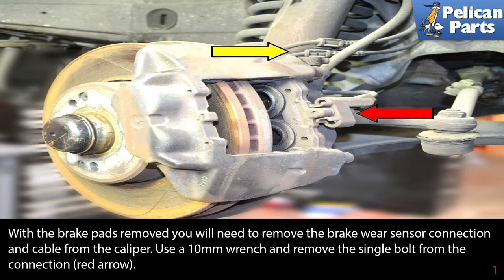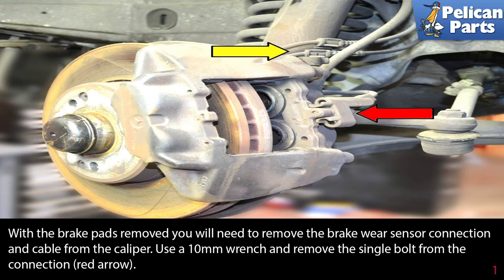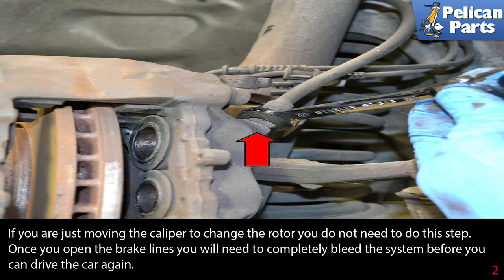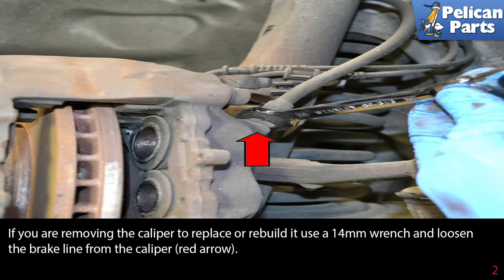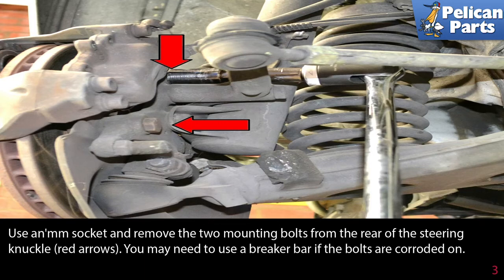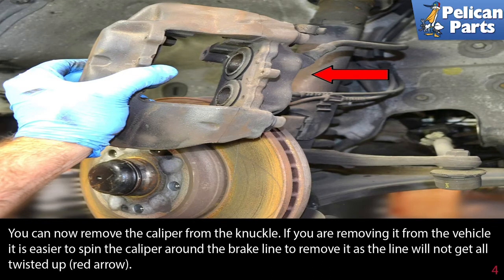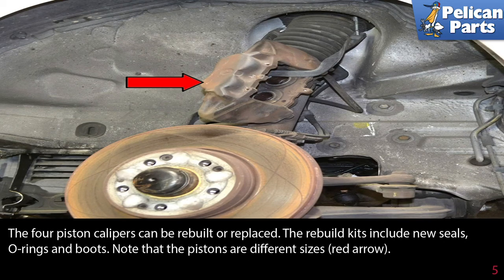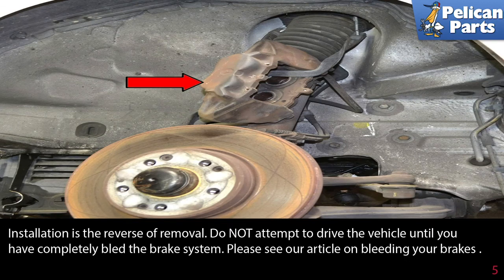Mercedes-Benz W124 E-Class Front Brake Caliper Replacement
If your calipers are sticking, leaking or you are wearing down one side of your brake pads disproportional to the other, then there is a good chance you need to change your calipers. If you have got to the point where you are changing them it is a good idea to do a complete brake job and change out the rotors, pads and give the system a good flush and bleed while you are there. Please see our articles on changing your pads, rotors and how to bleed your brakes. This article will cover how to replace your calipers.

First thing you need to do is get the car up on jack stands. Please refer to our article on jacking up your car for more information.

Mercedes-Benz considers all brake hardware to be single use only and recommends replacing it after every use.

After replacing your calipers you must fully and properly bleed your brakes. DO NOT ATTEMPT TO DRIVE THE VEHICLE WITHOUT FIRST BLEEDING THE BRAKES. Please see our article on bleeding your brakes.

Hot Tip: Pre-soak rusted bolts in penetrant oil
Performance Gain: Car stops better
Complementary Modification: Replace rotor or disk